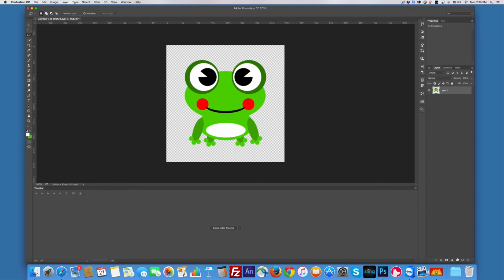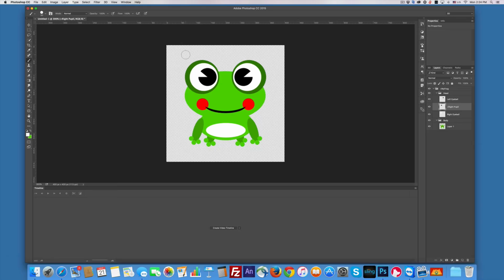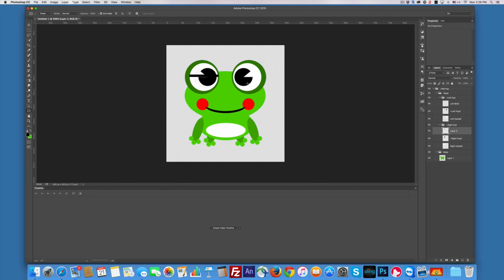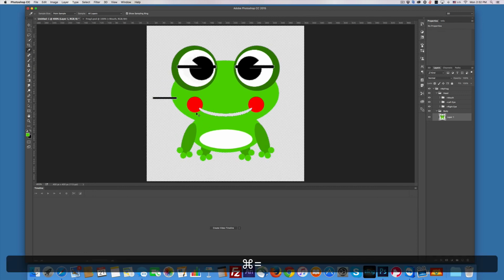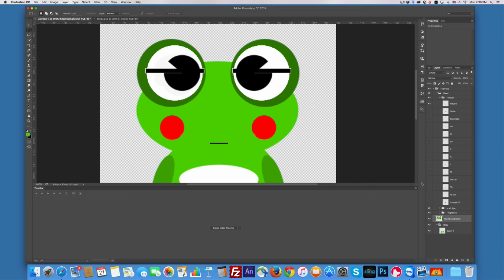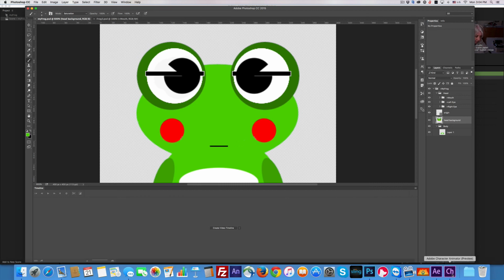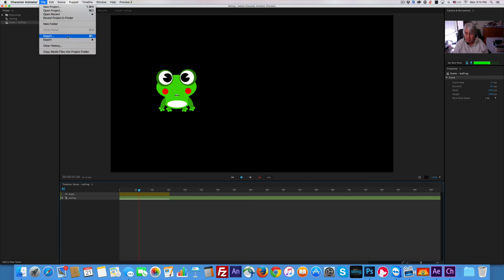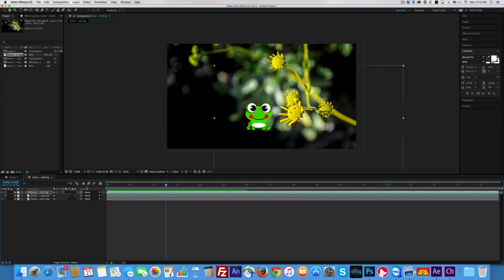ClipArt Puppet for Adobe Character Animator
How to Make a ClipArt Puppet for Adobe Character Animator